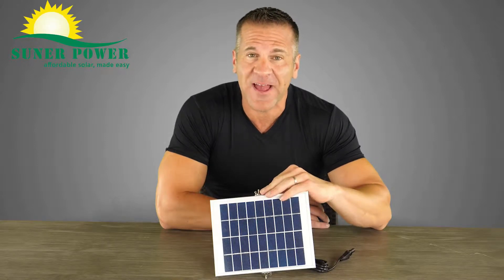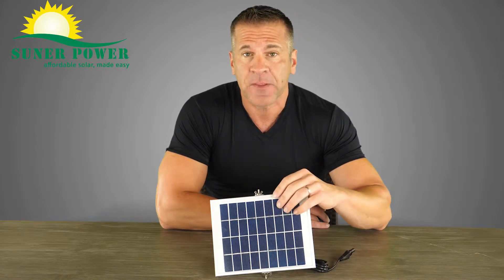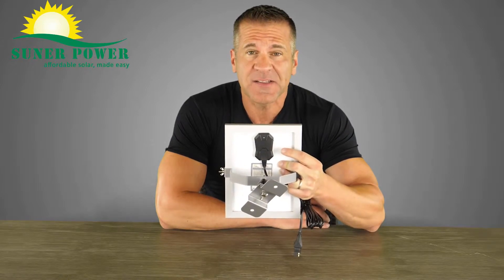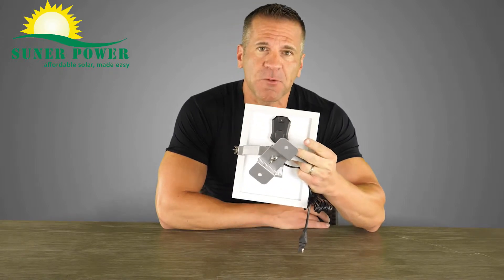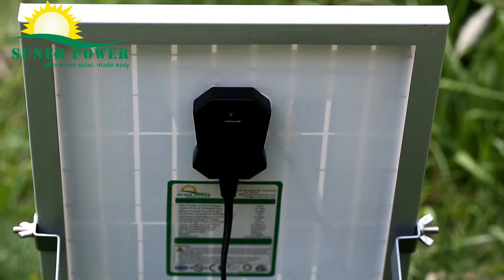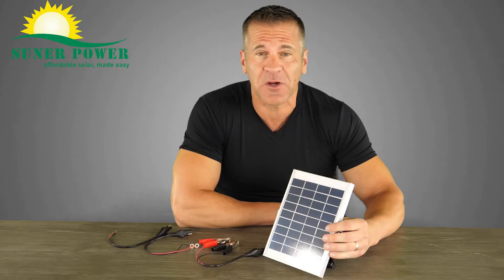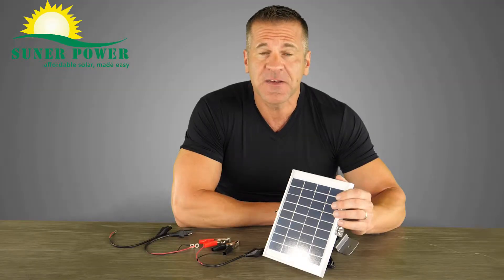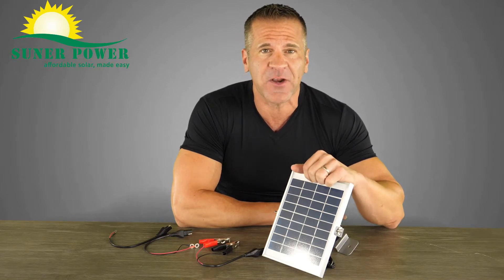SUNER POWER BC-5W 6V Solar Battery Charger PRO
Visual LED indicators helps better undertand the working statues;
Built-in MPPT charge algorith increase power output;
Full protections including, over charge, over discharge, over voltage, etc;
Improved 3 stages charging to battery;
Adjustable Mount brackets for flat or vertical ground mounting;